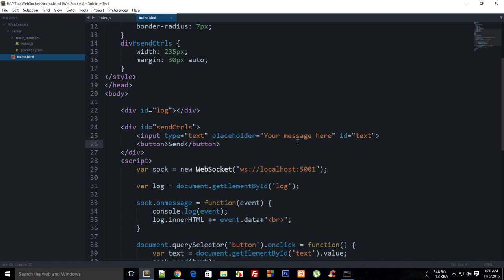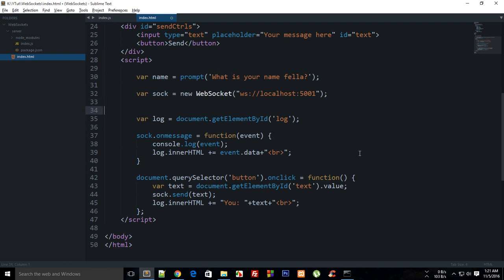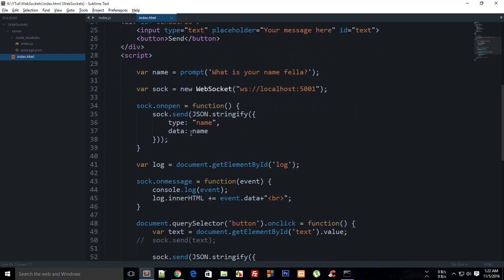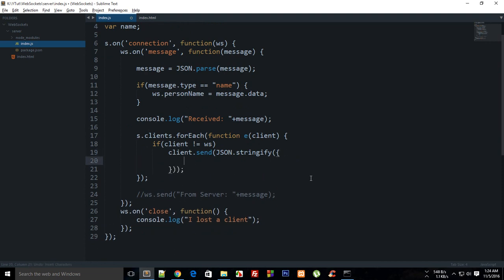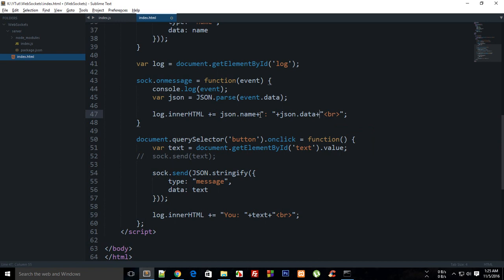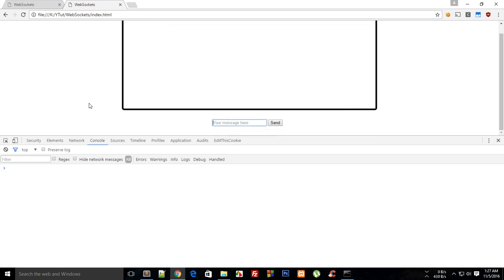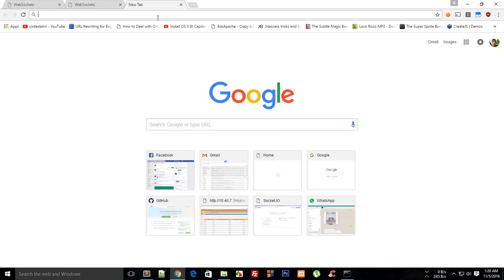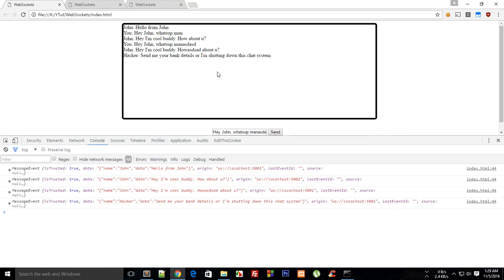WebSocket Tutorial 10: Simple Chat Application - Part 2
Learn how to create a group chat application online using websocket and NodeJS.